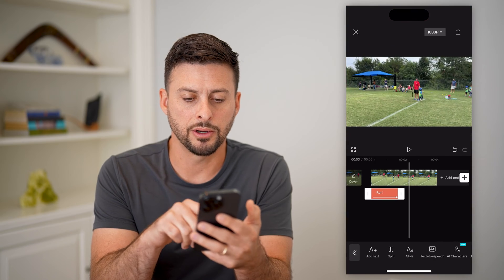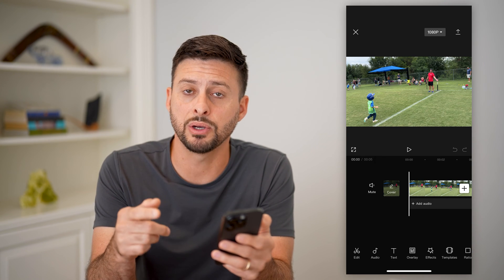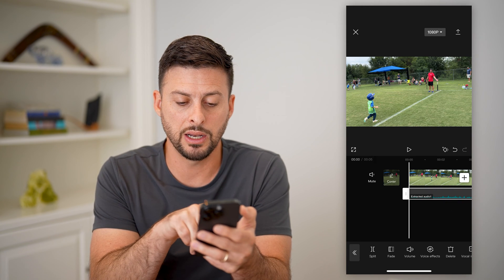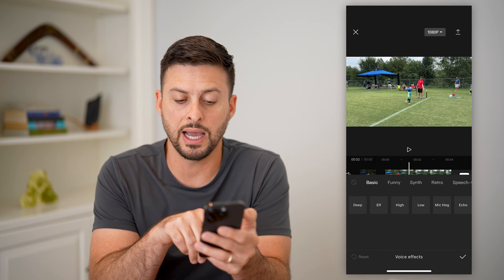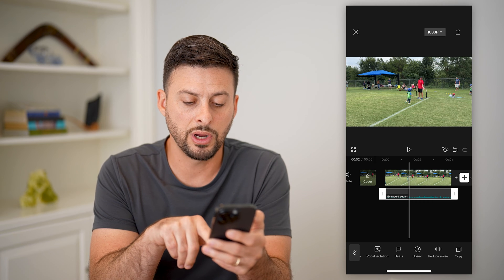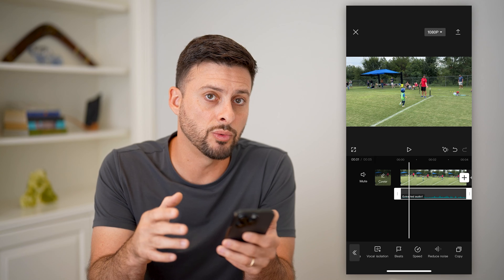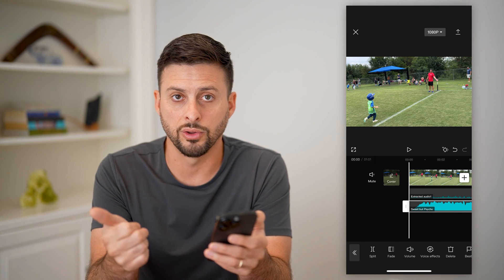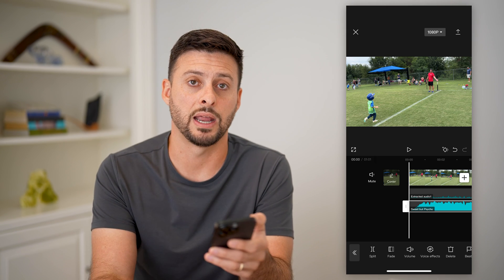How To Edit Audio In CapCut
Here's how you can edit the audio in any video in CapCut if you want to edit the original audio on the clip or any music you've added.